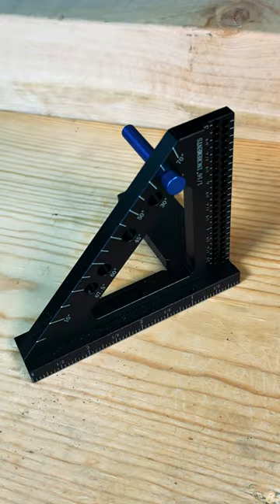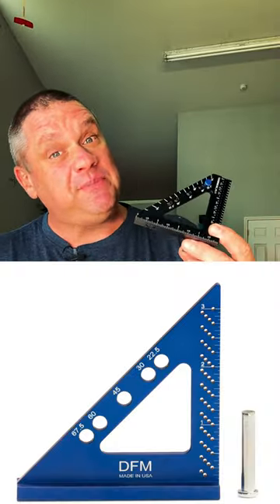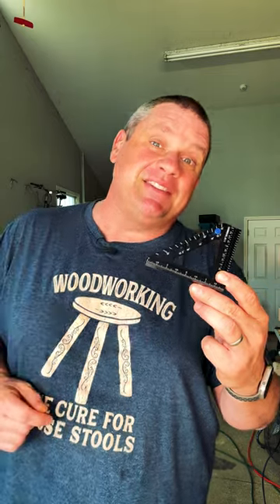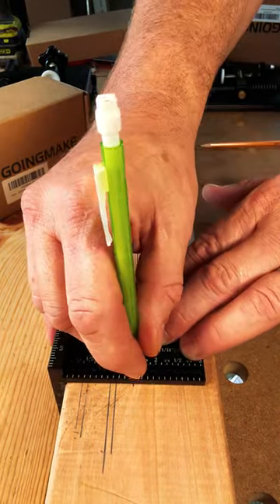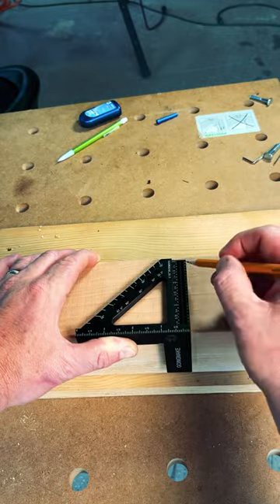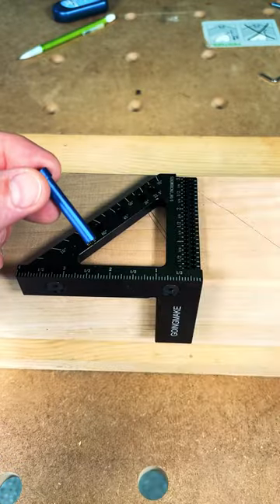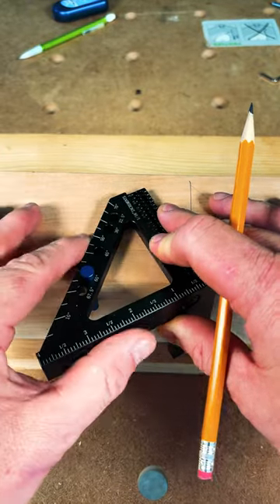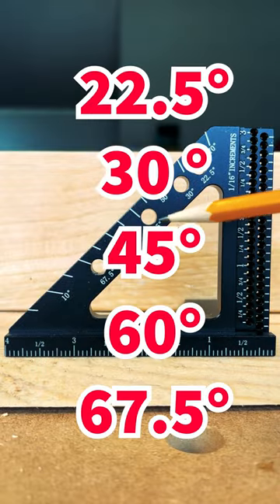Unlocking Precision: An Affordable Tool for Perfectionists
In this video, I'm introducing you to the Goingmake Precision 3D Miter Square -- an affordable tool for precision woodworkers.

Goingmake Tools are a great option for anyone who wants to improve their woodworking accuracy, but doesn't have the money to invest in high-quality tools. The Goingmake 3D Precision Miter Square is a great way to achieve the level of accuracy you need for precision woodworking.

If you're looking for an affordable way to get precision you need in your woodworking, the 3D Precision Miter Square made by Goingmake Tools is a great option! Watch the video to learn more about this affordable tool and how it can help you improve your woodworking skills!

- Goingmake 3D Miter Square
- DFM Square

Measuring/Marking
1-2-3 Block

Clamps:
6'' Jorgensen EZ Hold Quick Clamps